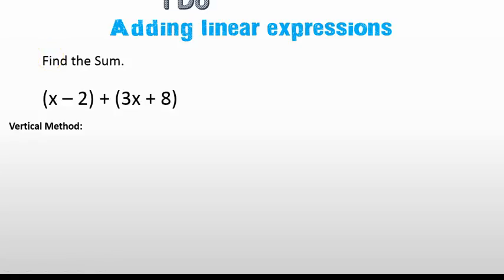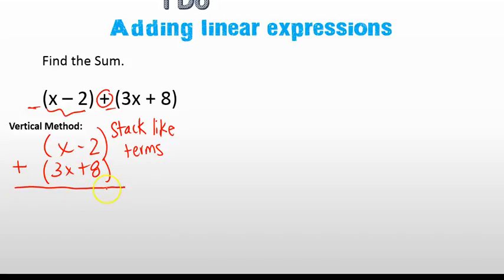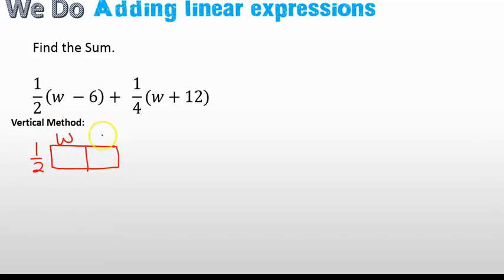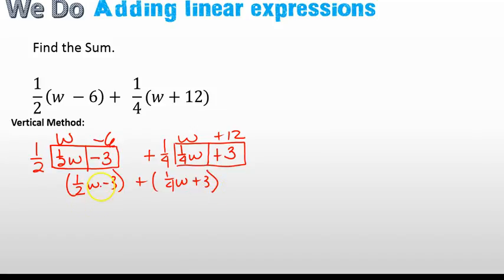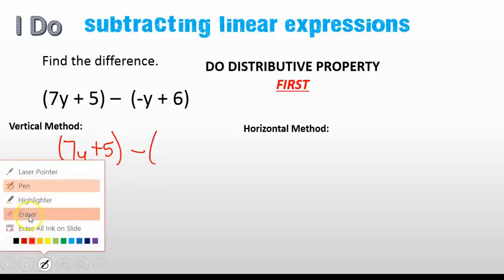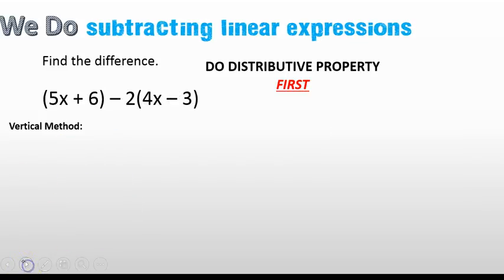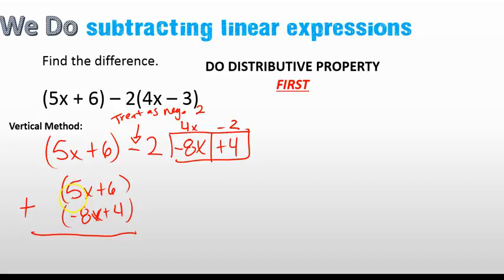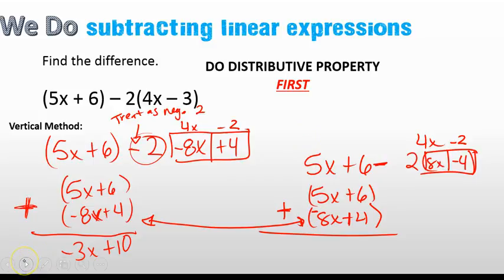adding and subtracting linear expresssions